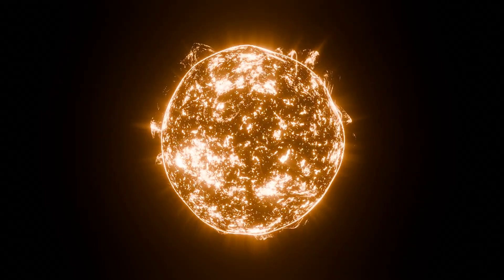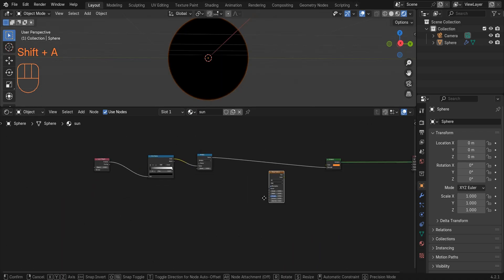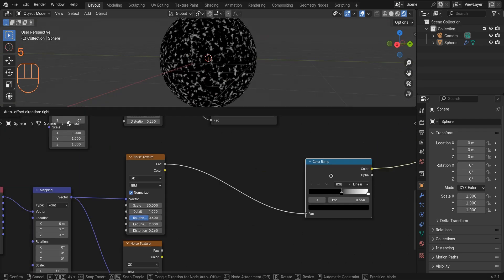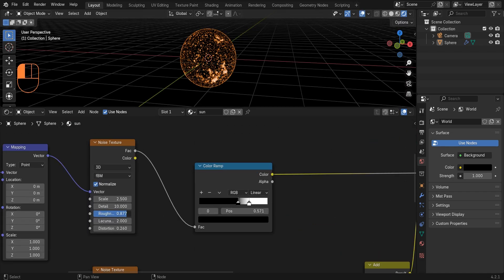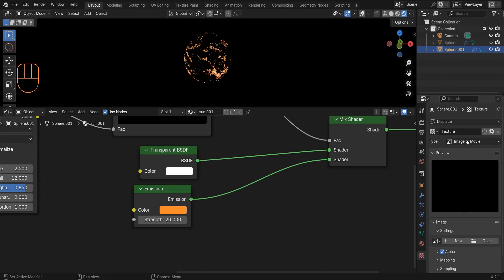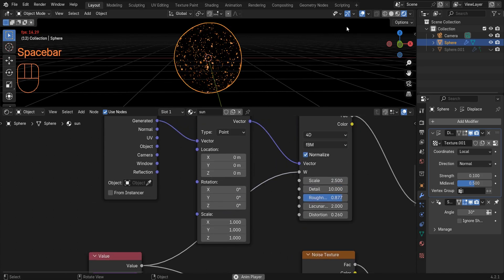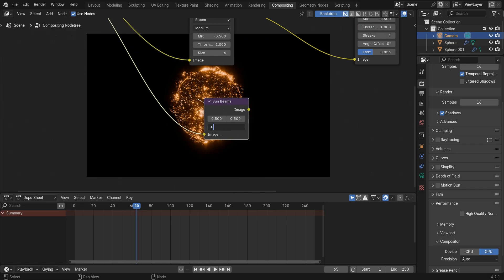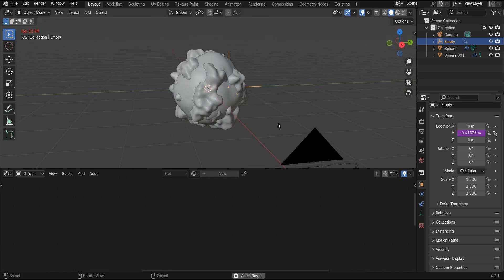Make a procedural animated sun with Blender - Tutorial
Hi. in this video, I show you how to create a procedural star (sun) with Blender.
00:00 - Intro
00:12 - Creating the sun
04:55 - Creating the flares
08:30 - Compositing